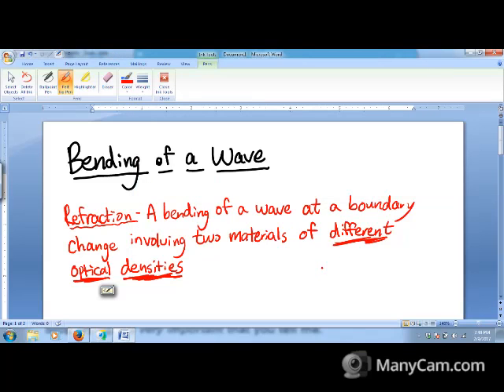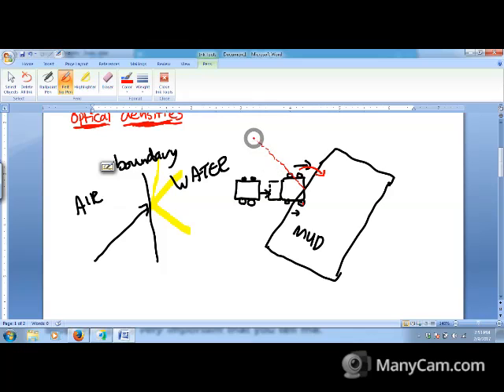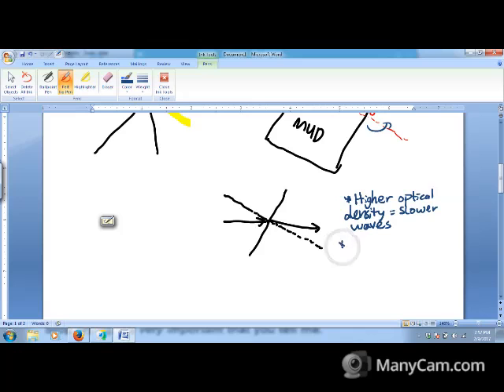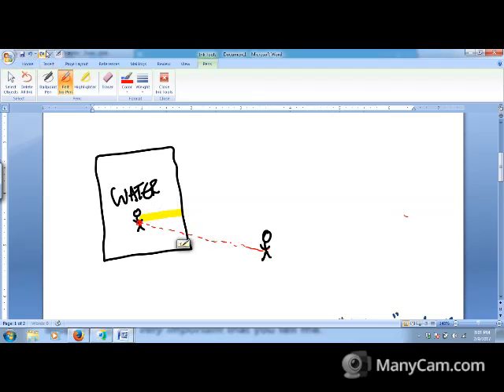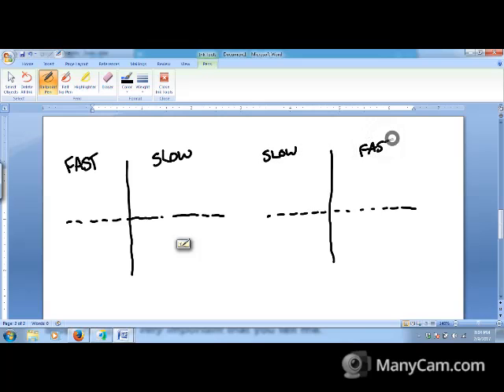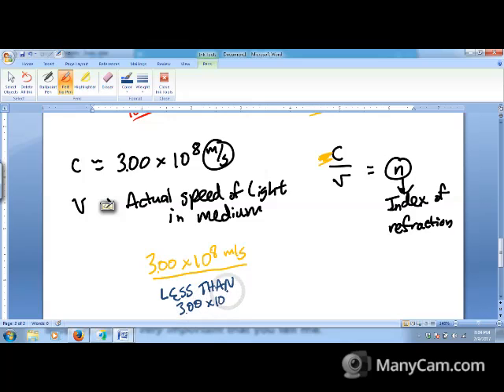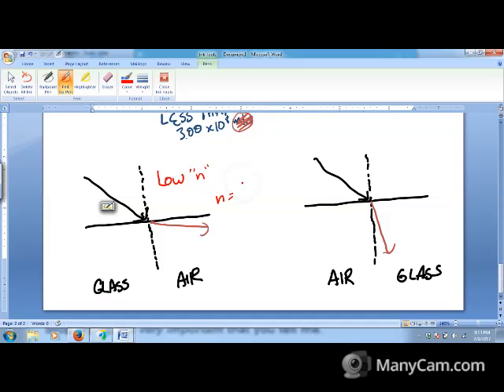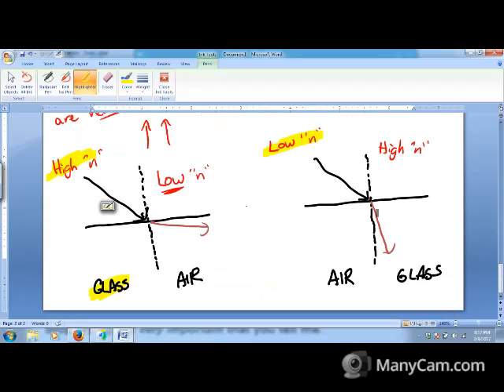Optics: Bending of a Wave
In this video, I thoroughly cover the different paths a light wave bends as it goes from one medium to another. I use a few analogies to think about refraction, as well as relate the index of refraction to the optical density of a wave.